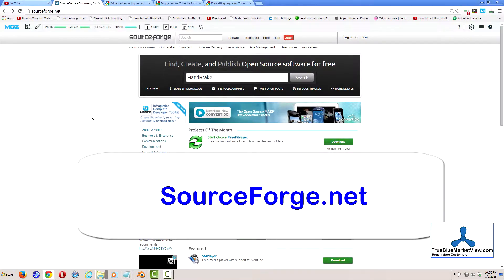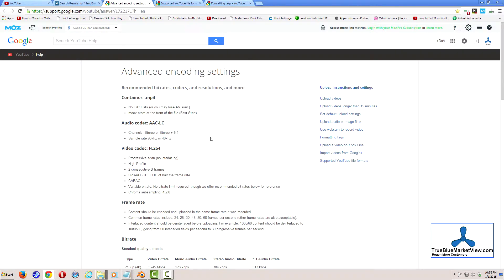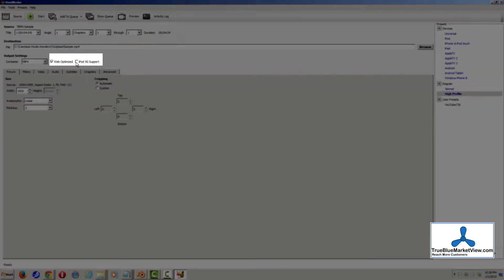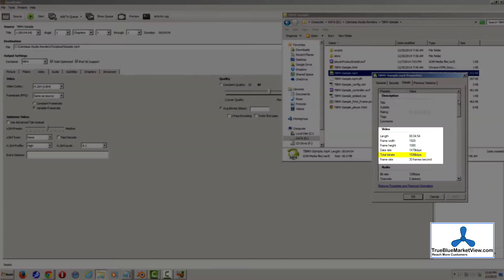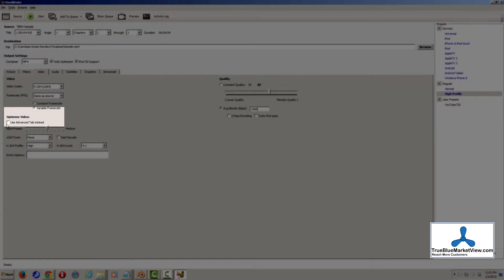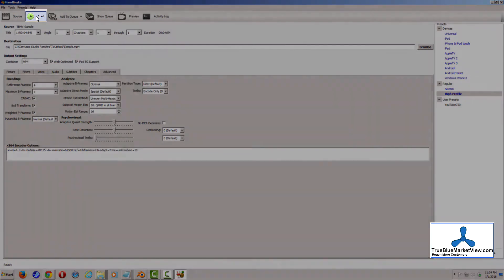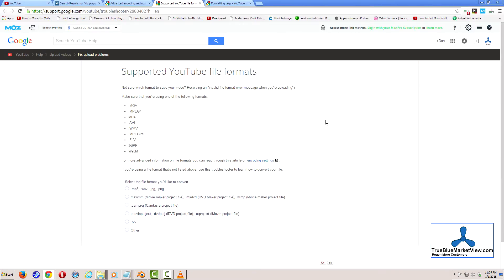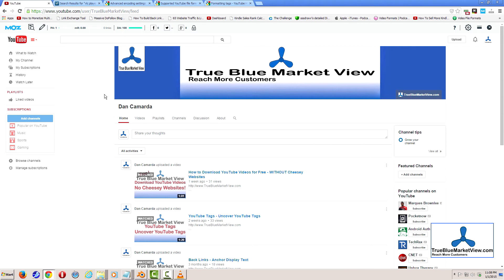Encode and Optimize Video - YouTube Streaming with Handbrake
Are you looking for how to encode, optimize or reduce the file size of your streaming video? Maybe you are going to upload to YouTube; maybe you found one of the thousands of "how to create video with Windows Movie Maker" or similar videos only to be left with the realization that your video doesn't stream very well, or the file is just too ungodly large.

Similar issues commonly arise when capturing video using Fraps or Bandicam, among many other sources.

Although you can spend $50.00, $100, $150 or even $800 or more for commercially available video editing software that may very well be out of your budget or just simply unnecessary for your current needs. Well you are in luck because there are free programs available for you to use! Unfortunately free solutions often offer limited features and function, but you may not even miss many of those features.

In this video we will be taking a look at one free program by the name of Handbrake. Handbrake is a fairly popular and useful tool for ripping DVDs, encoding video, as well as optimized video for streaming on the web such as with YouTube. By encoding your video to enable it to stream better this will help reduce the processing time YouTube needs after your video has been uploaded before it becomes available. This also helps make sure that the video YouTube makes available to the public in your YouTube channel is encoded well for proper streaming. Remember that a big part of user experience is how quickly something loads. When a video is not encoded well for streaming it tends to produce a slow, choppy play back, especially for very large, high quality, high resolution videos being video with slower internet connections. This in turn tends to reduce the average time spent on page, or more specifically the average amount of time your video is watched, which can positively or negatively affect your video’s rankings. Higher average time watched is generally preferred as this is an indicator that people are interested in your video content, and as such makes YouTube more likely to offer it to the next viewer who may be entering a relevant search query.

Transcription:

0:00 Hi I'm Dan Camarda. Welcome to True Blue Market View. In this video we are going to be talking about how you can re-encode your videos and even optimize them for streaming applications such as upload and streaming on your YouTube channel.

0:13 "Handbrake". Download, install, and open Handbrake now.

1:07 With Hanbdrake open we're gonna first want to open our source file.

Set the destination file path for your output file that you'll be creating with Handbrake.

Next be sure that you choose the high-profile on the right-hand side of the screen.

Be sure that your container is an mp4.

Put a check in the box for web optimized.

Also put a check in the box for iPod 5g support.

On the video tab make sure your video codec is H 264 / x264.

Your frame rate should be the same as source.

2:20 And the quality you should choose average bitrate: in order to determine what a good average bitrate would be you're gonna want to find out what the bitrate of your source file is.

3:27 Under optimize video you're gonna want to choose use advanced tad instead. Now we're going to go to the Audio tab.

On the Audio tab use the codec AAC and usually a bit rate of about 128 is more than sufficient and the mixdown should be stereo.

Next to go to the Advanced tab. On the Advanced tab probably the most important thing is that you set the maximum B frames to two (2).

4:07 I'll typically use the settings that you see on screen here when I'm using Handbrake to re-encode video.

Once all your settings have been set click the start button to re-encode your video. Preview the video that you've created using a media players such as VLC media player which is available for free also available through SourceForge.net and once you see that you have a video that is of acceptable quality you can simply choose add within Handbrake, set a preset name, whatever options you may want, add a description if you wish and then
click Add.

Having said that H264 or the open source format x264 is very popular and is generally preferred these days.

This video codec works well with the mp4 file type or container this is also why I suggest you use Handbrake and to re-render your file into the mp4 container using the H264 video codec.